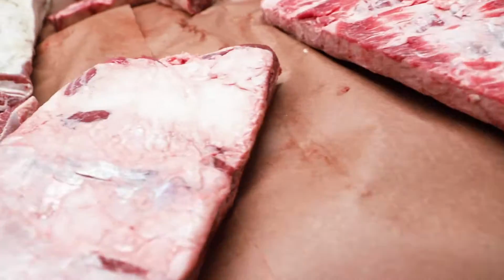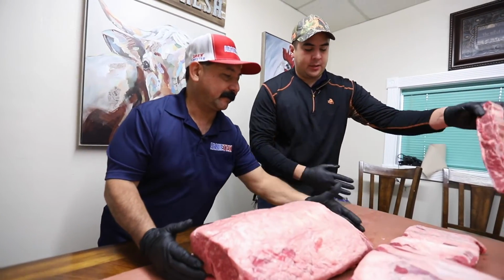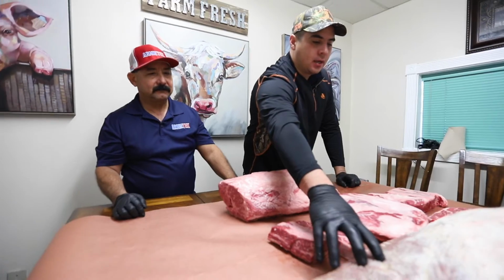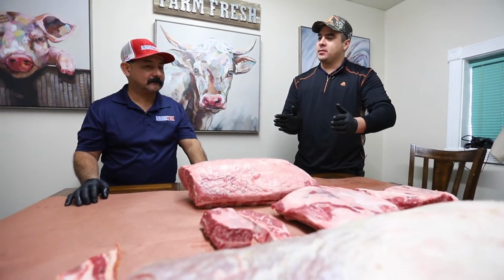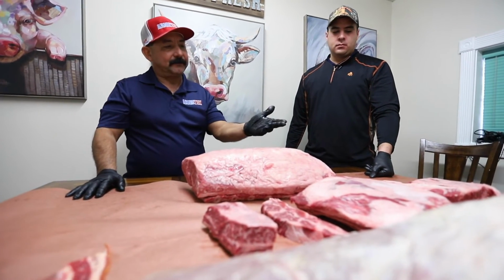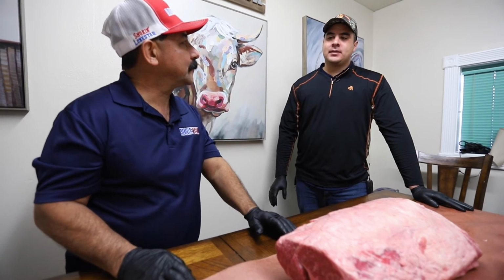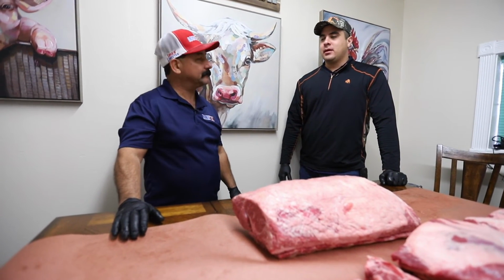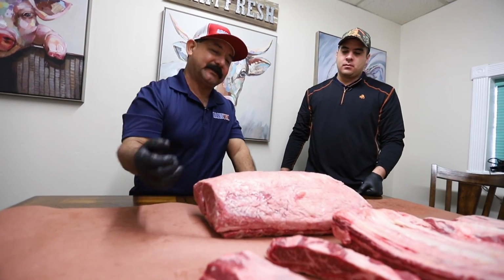Beef Fest 2: Breaking Down Beef Ribs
Fajita Fiesta
Fiesta Seasoning Pack
Fiesta Chicken Rub (great on beef too!)
Welcome to BEEF FEST Part 2! I wanted to share the full conversation with Marco Aguilar from Aguilar's Meat Market in Edinburg. Marco is truly a master of his craft and he shares so much knowledge in this clip that didn't make it into the first video.

A huge, huge thank you to Aguilar's for allowing us to share space and roll out this content for you all.